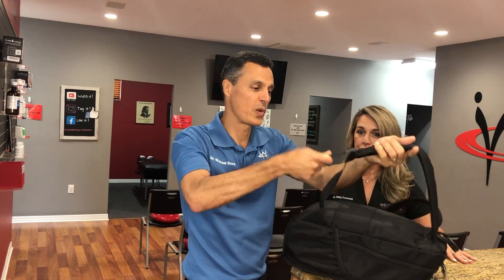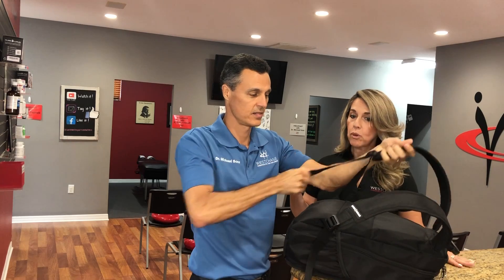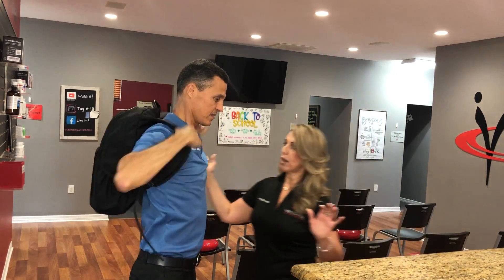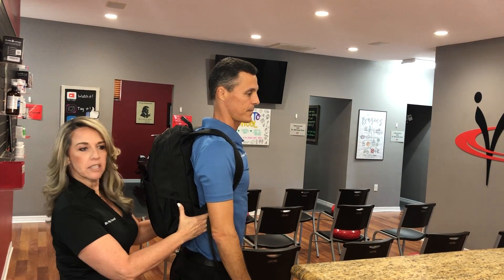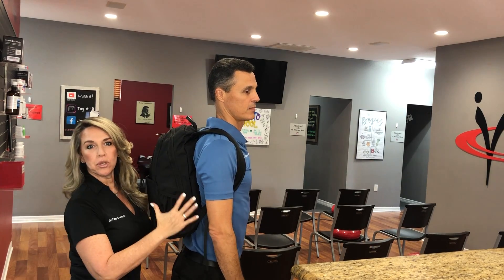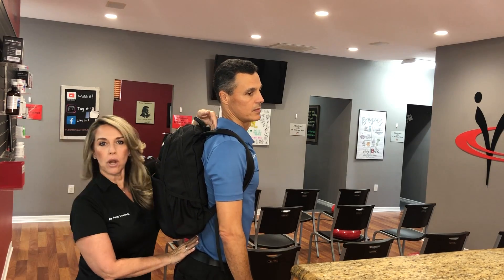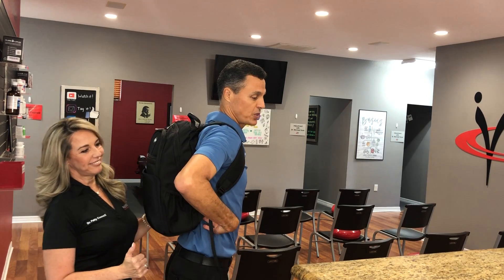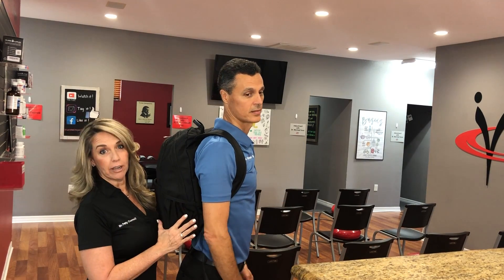What's Wrong With Your Kid's Backpack?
Did you know that your kid's backpack can often be a third of their body weight? That can do a lot of damage if they don't wear their backpack correctly! Learn how the way your child wears their backpack can effect their spine.